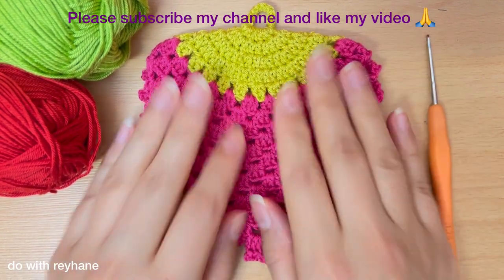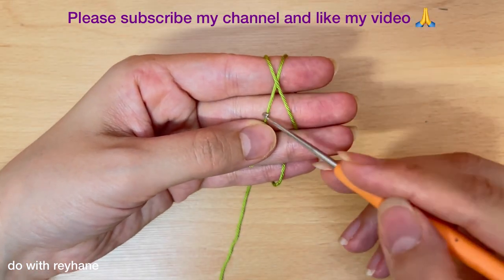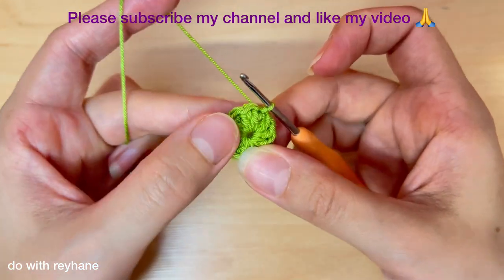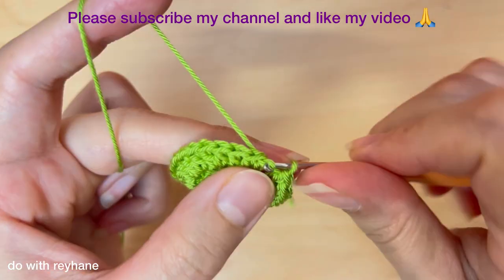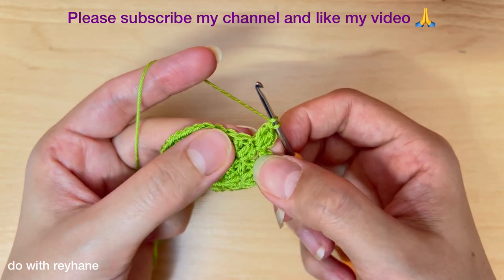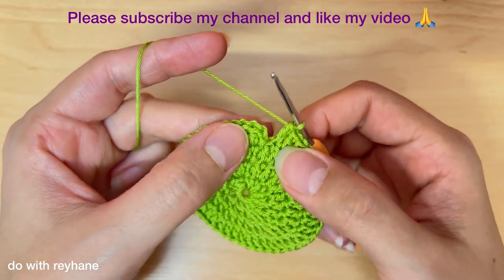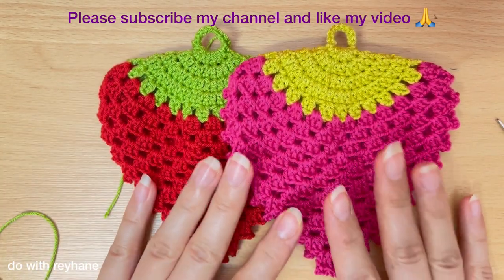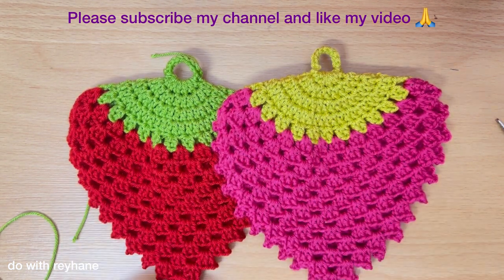How to crochet strawberry pot holder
Learn how to crochet strawberry pot holder step by step. Strawberry pot holder or dish scrubber is good for your kitchen.